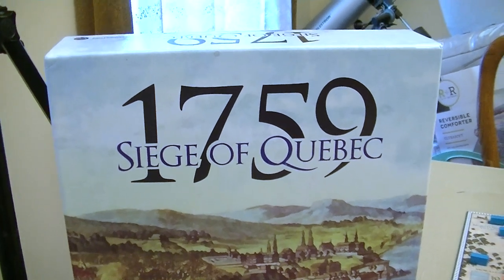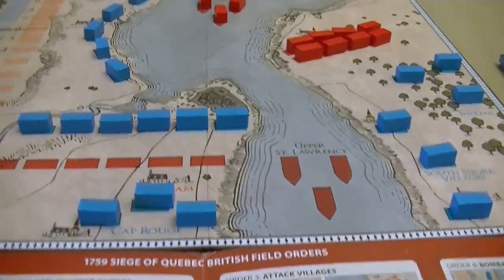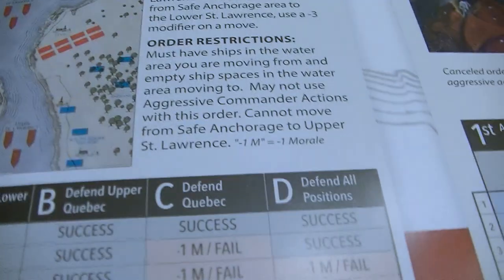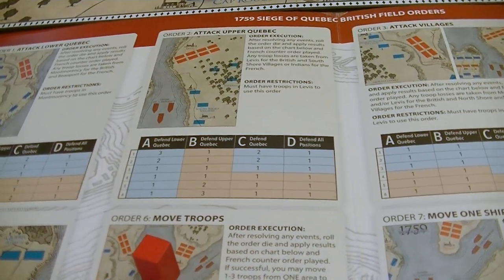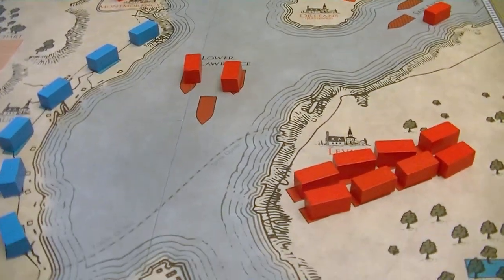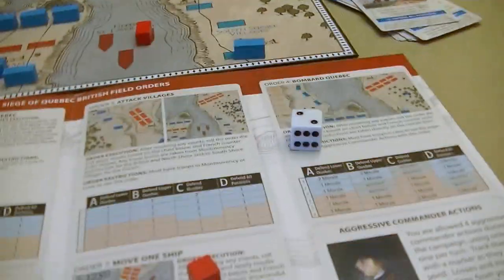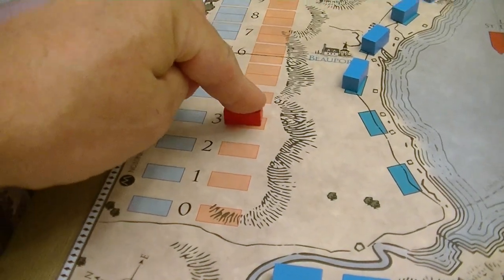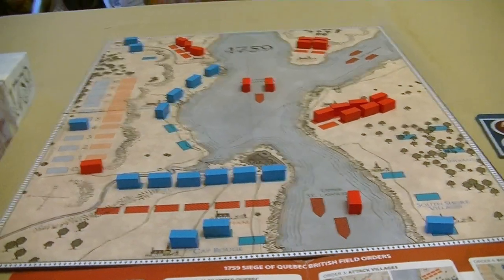Playthrough - 1759: The Siege of Quebec [British Side]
In this video, Dave dives into this new Great Sieges series from Worthington Publishing called 1759: The Siege of Quebec. He does a playthrough of the solitaire game playing as the British side.